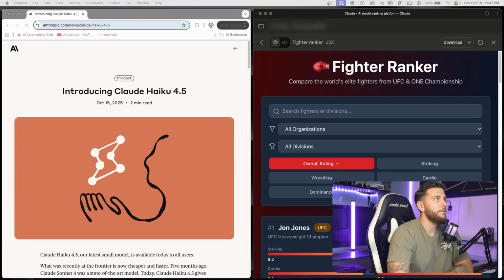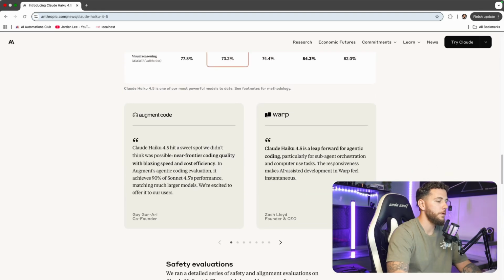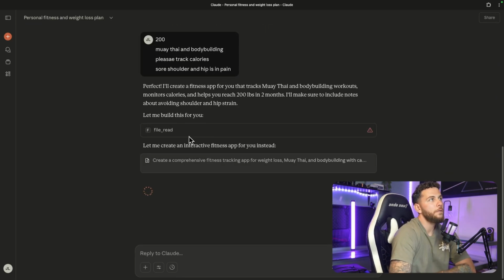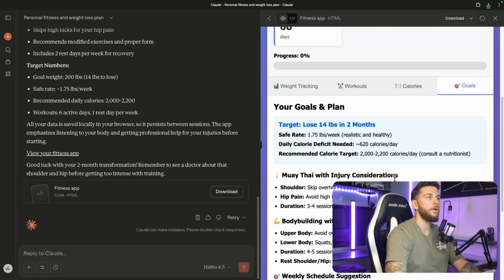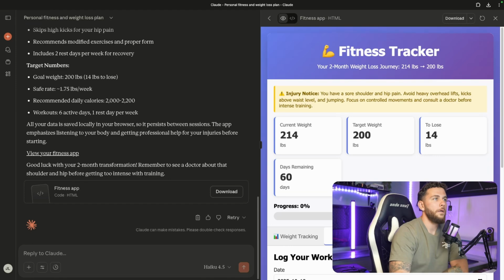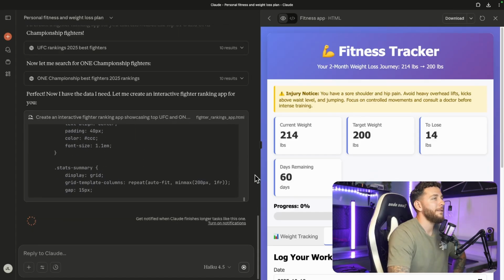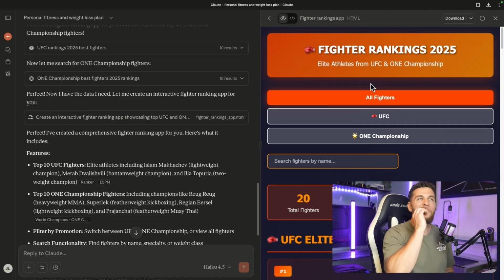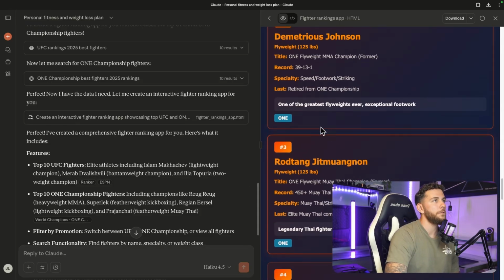Claude Haiku 4.5 UPDATE Is INSANE!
🤖 Need AI Automation Services? Book a free call with me here

Claude Haiku 4.5 just dropped and honestly, it's insane.

I'm building full apps in seconds and showing you how it stacks up against GPT-4 Mini, Sonnet 4.5, and Gemini 2.5 Pro.

See real benchmarks, pricing comparisons, and live demos of what this model can do. Haiku 4.5 is 2x faster than GPT-4 Mini, perfect for quick answers and coding, and way more affordable.

If you're curious about the latest Claude model and what it's capable of, this video breaks it all down.

⌛ TIMESTAMPS
00:00 - Claude Haiku 4.5 Released: Speed and Performance Overview
01:30 - Benchmarks: How Haiku 4.5 Compares to GPT-4, Sonnet, and Gemini
03:45 - Pricing and Cost Analysis vs. Competitors
05:15 - Building Apps in Seconds with Haiku 4.5
06:45 - Creating a Fitness App Live Demo
10:30 - Fighter Ranking App Build: UFC and One Championship
14:00 - Final Thoughts and Call to Action